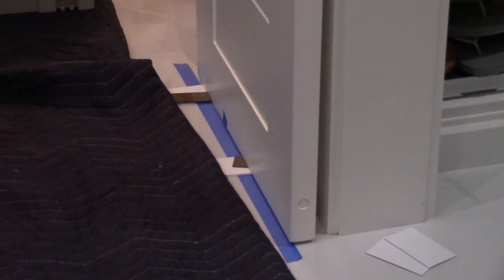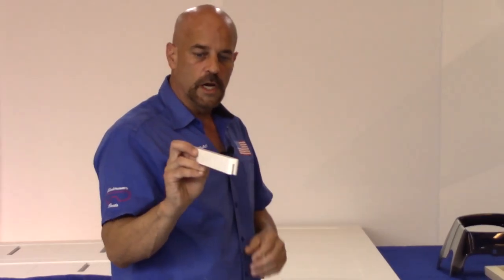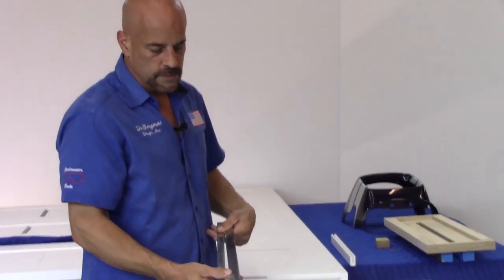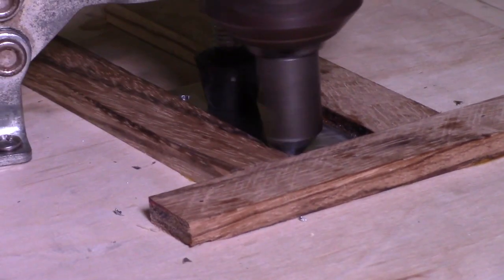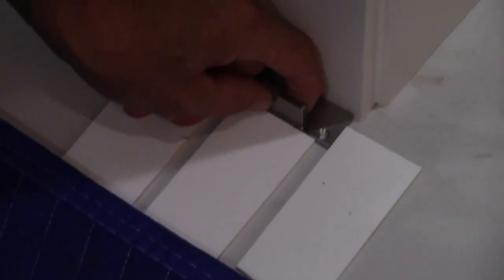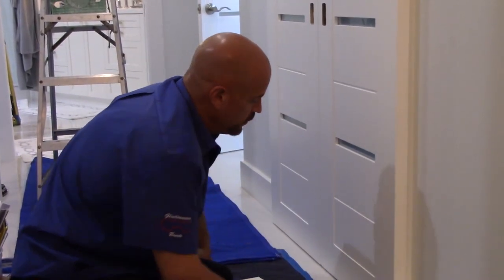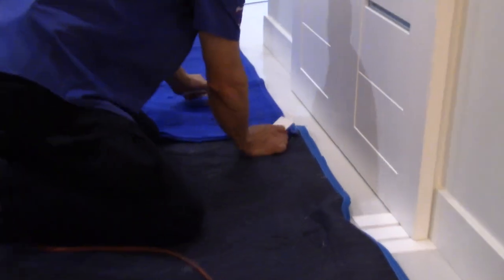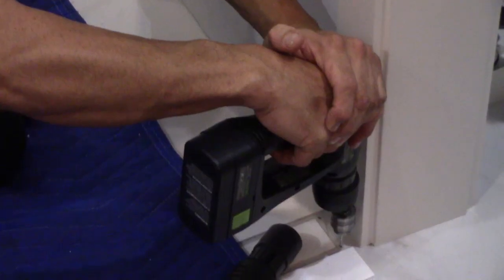Slider Door Glides / DIY!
On this week episode Jimbo showcases how to create and install a slider system for barn style doors for some closets at the Hillsboro Home! Come visit out new website!

Also Jim we showcase the work Jimbo and the crew did on the  latest Yacht!

Thanks again for all the views and comments!